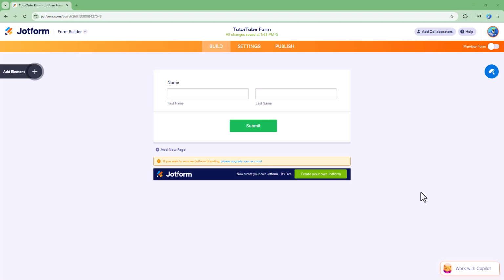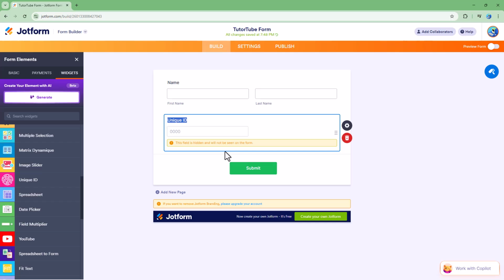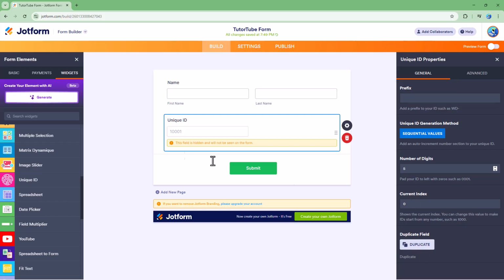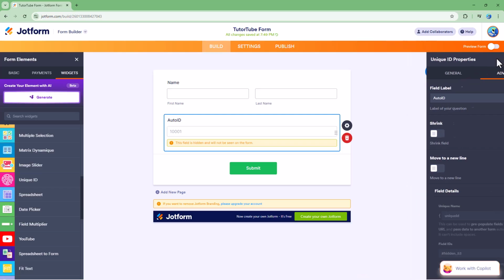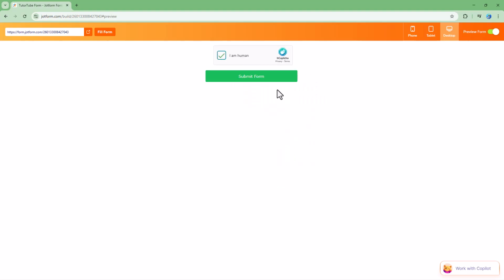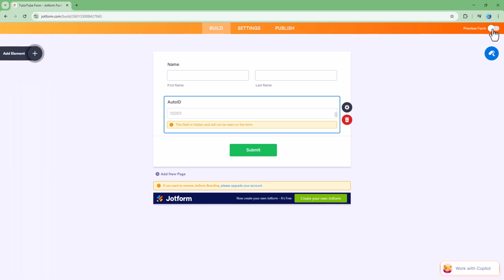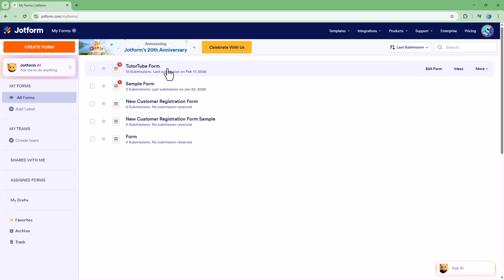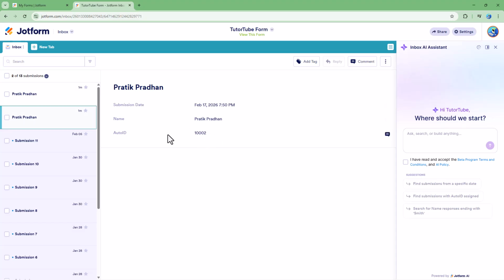Jotform - Lesson 60 - Unique ID Widget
In this tutorial, we’ll explore Jotform Unique ID Widget the leading online form builder.